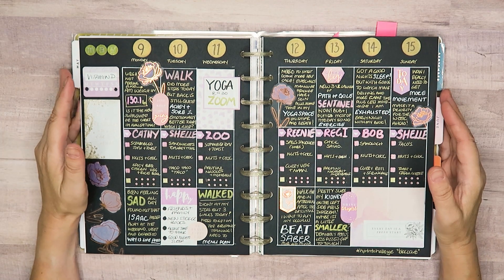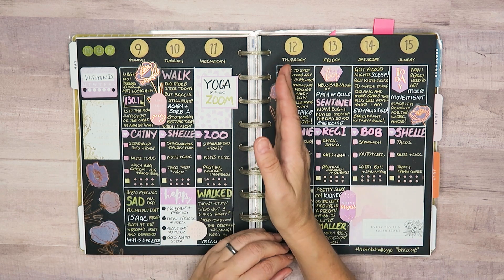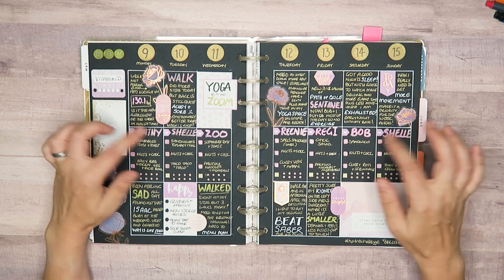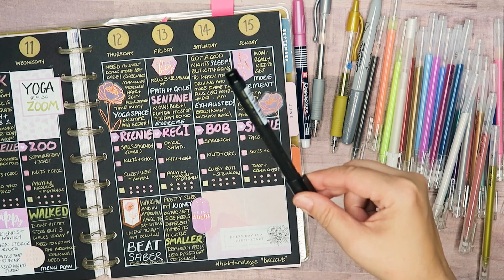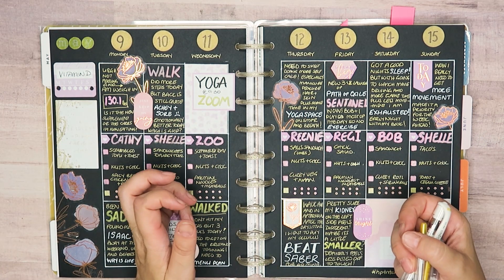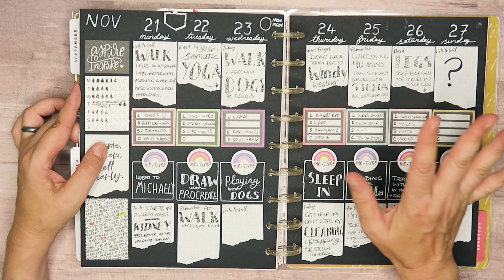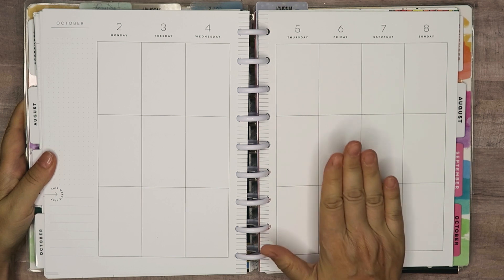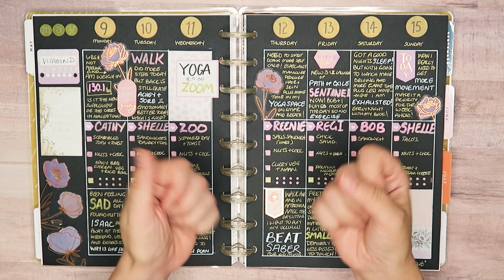Black Out Planner Spreads 101 - How to Create a Black Out Spread in your Happy Planner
Hey planner pals.  Have you looked at the black out planner spreads and wondered "how do they do that?" well I got ya covered! Let's discuss all the basics of creating your own blackout pages for your Happy Planner, or bujo, how we can do it on a budget, plus some tips and tricks for a planner spread that pops!